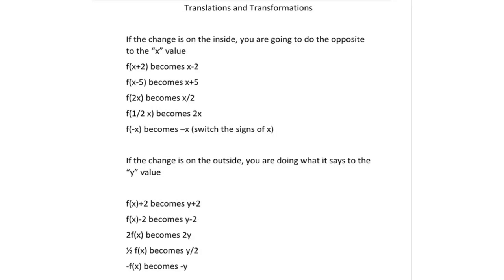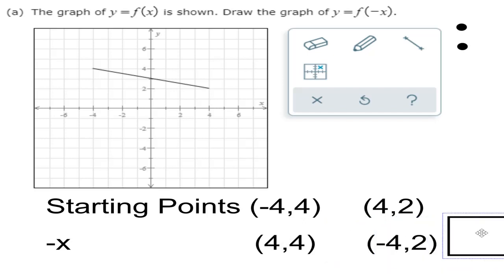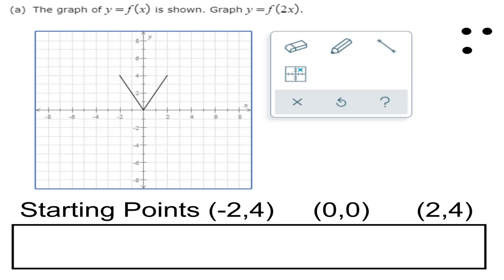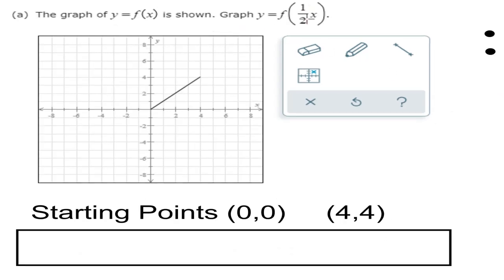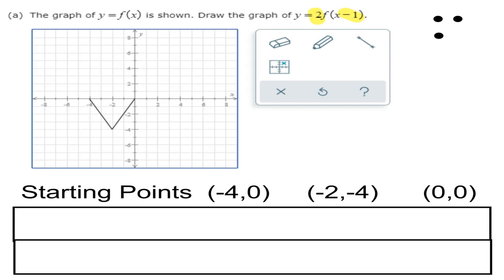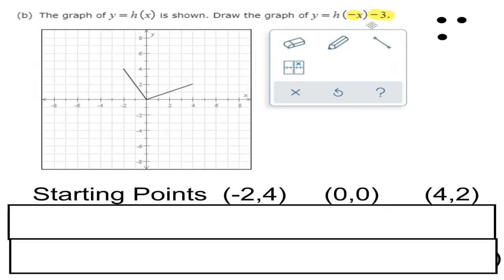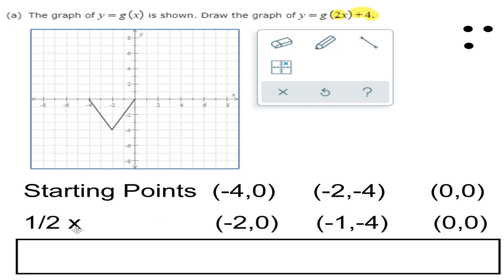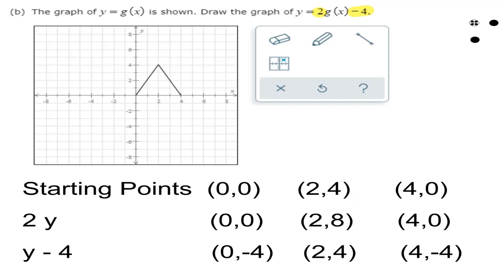Transforming the graph of a function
In this video we look how to transform a graph given the transformations of the function.